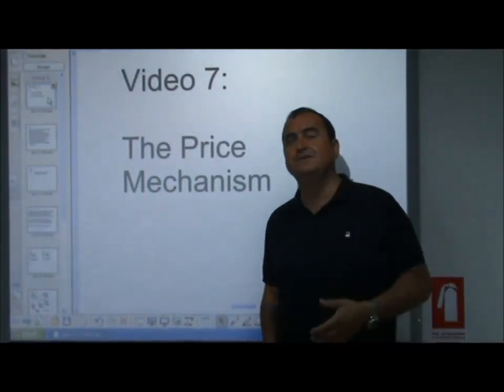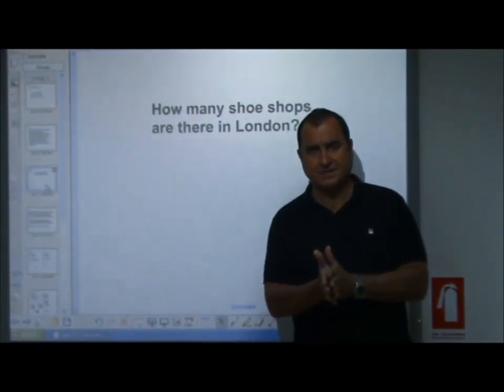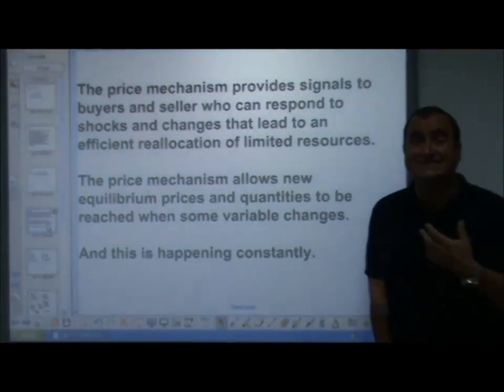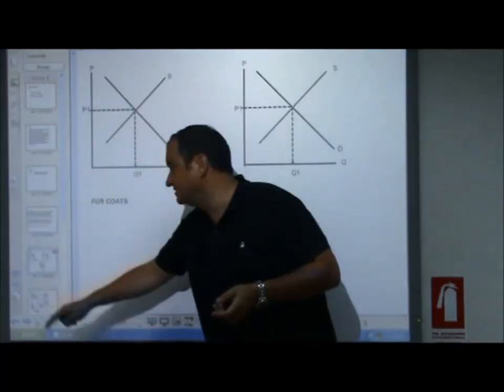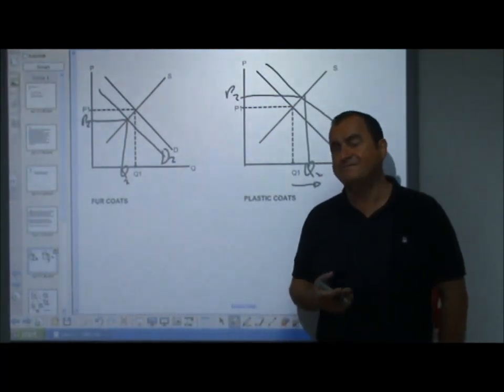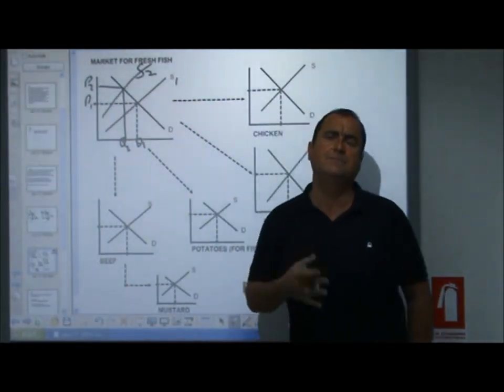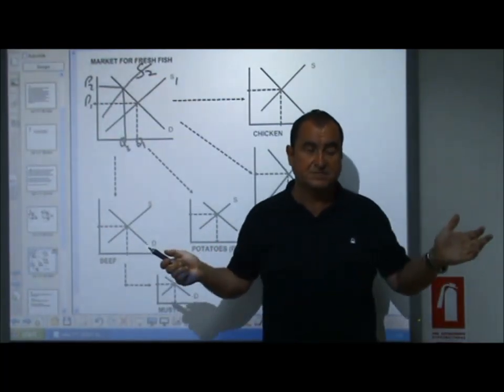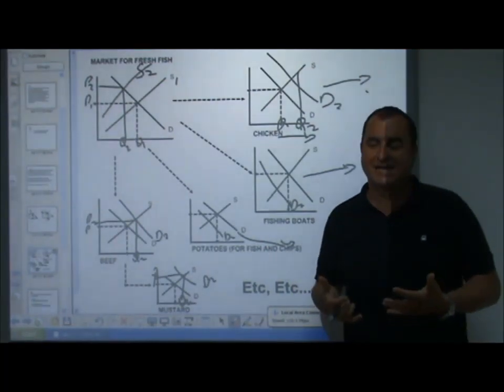AS-Level Economics Video 7 - The Price Mechanism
This video introduces the concept of the price mechanism (also called 'the market mechanism', 'market forces' or 'the invisible hand') and shows how the market allocates limited, or scarce, resources within the economy.